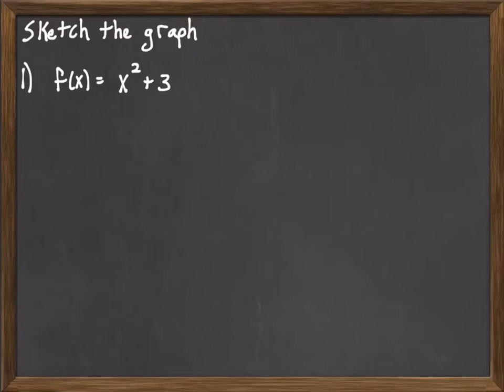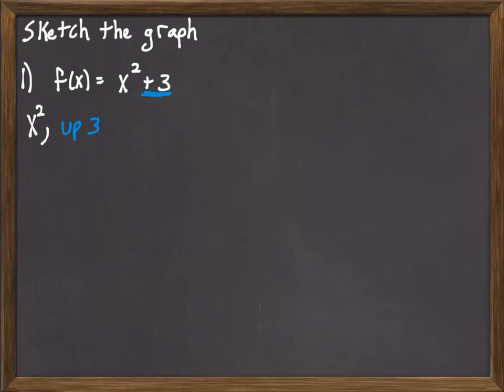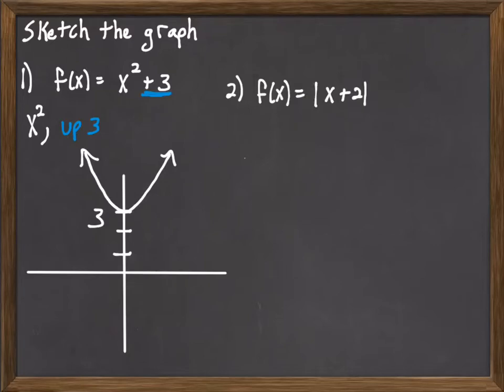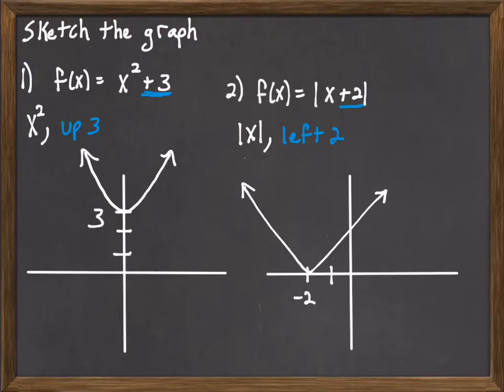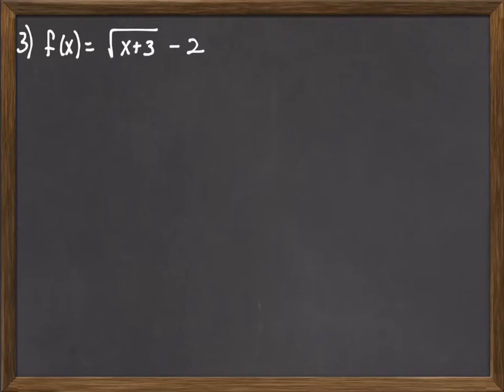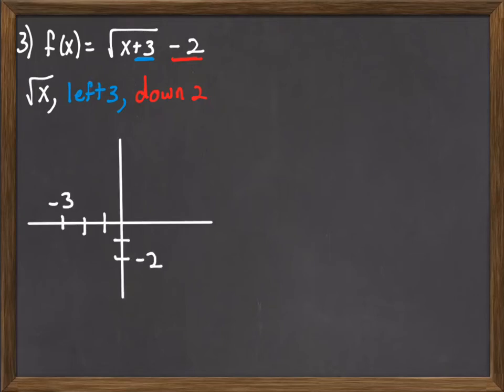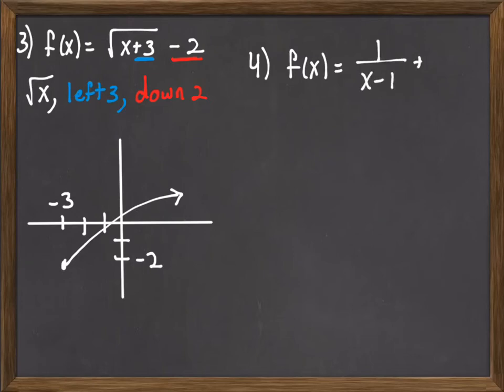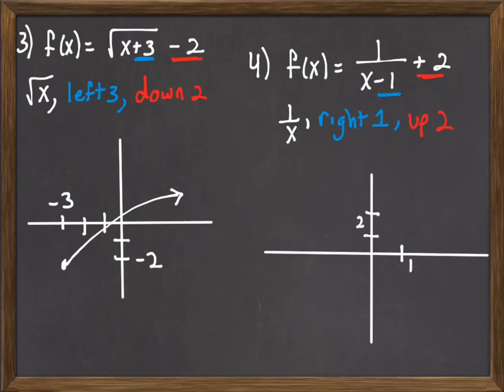Graphing Functions using Translations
We graph functions by making use of translations: horizontal and vertical shifts of the base graph.